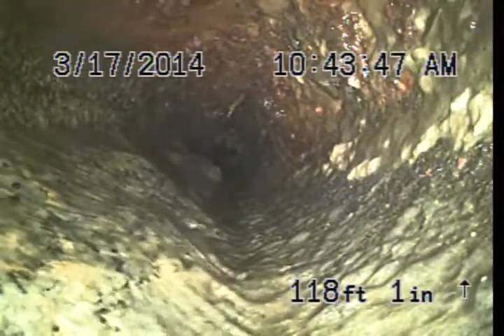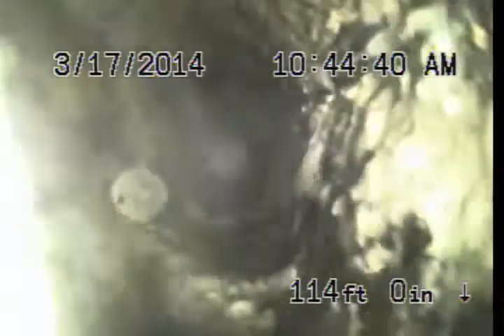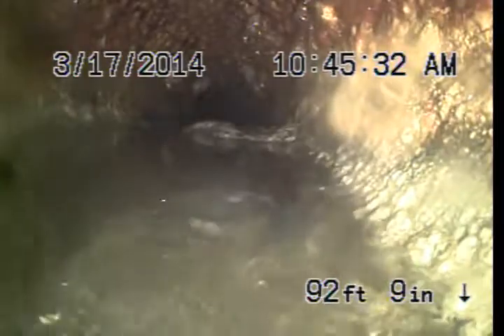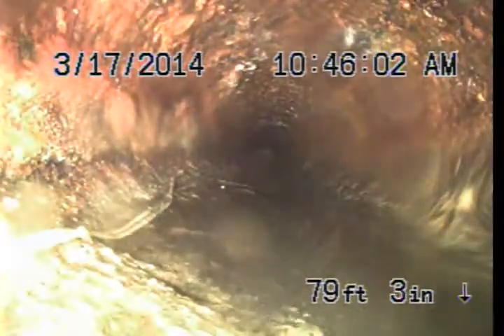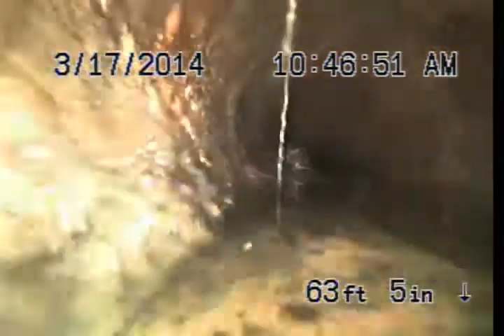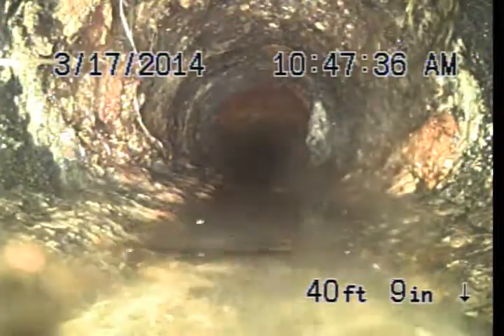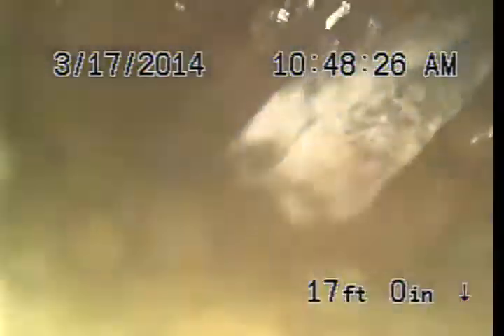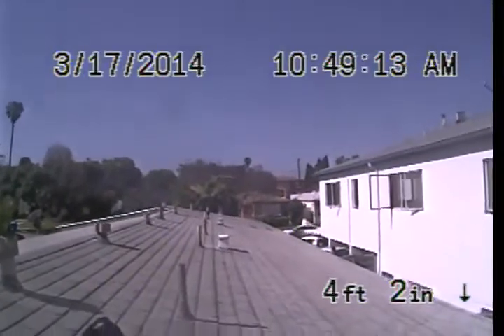2309 31st St. 14-3-17-1